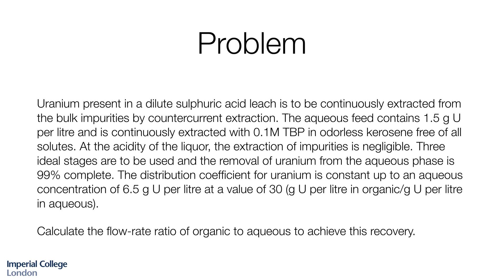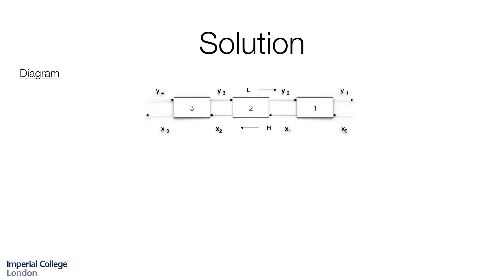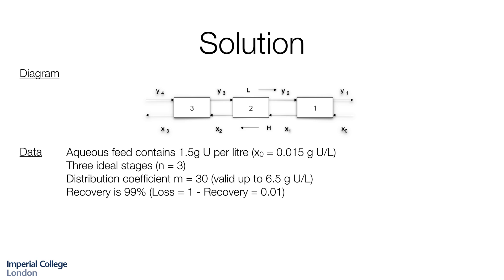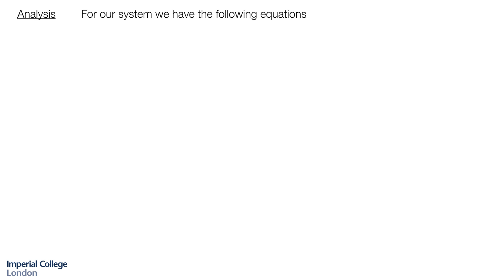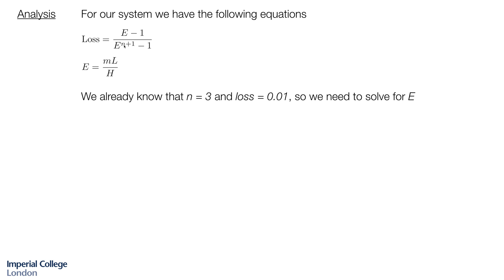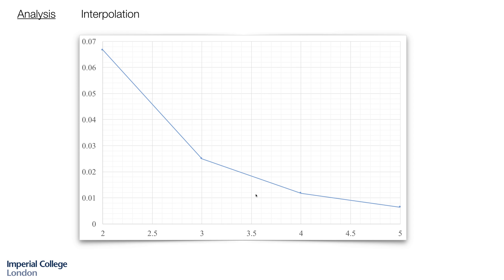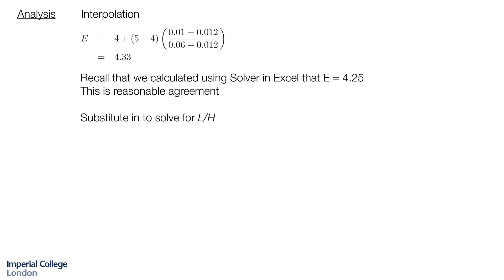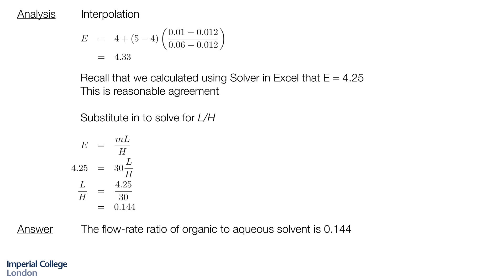Liquid Liquid Extraction Problem 1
Worked Solution to the following problem:

Uranium present in a dilute sulphuric acid leach is to be continuously extracted from the bulk impurities by countercurrent extraction. The aqueous feed contains 1.5 g U per litre and is continuously extracted with 0.1M TBP in odorless kerosene free of all solutes. At the acidity of the liquor, the extraction of impurities is negligible. Three ideal stages are to be used and the removal of uranium from the aqueous phase is 99% complete. The distribution coefficient for uranium is constant up to an aqueous concentration of 6.5 g U per litre at a value of 30 (g U per litre in organic/g U per litre in aqueous).

Calculate the flow-rate ratio of organic to aqueous to achieve this recovery.